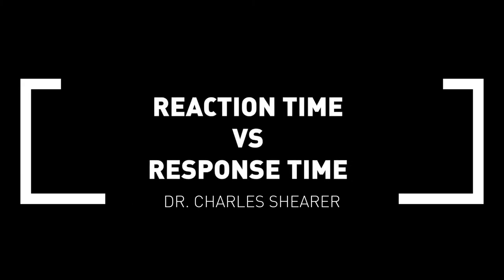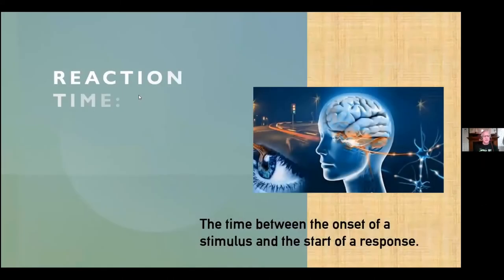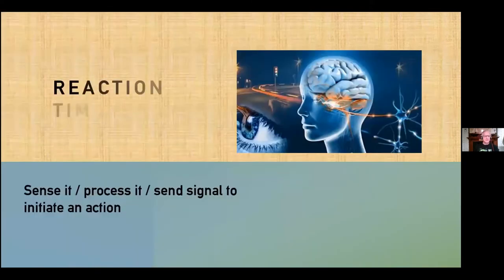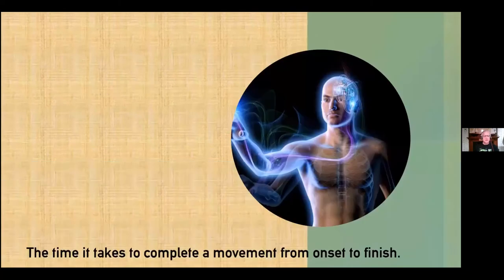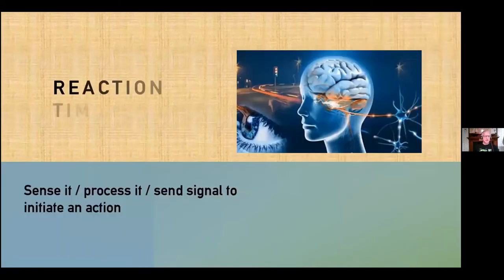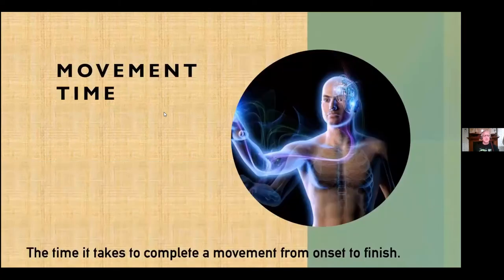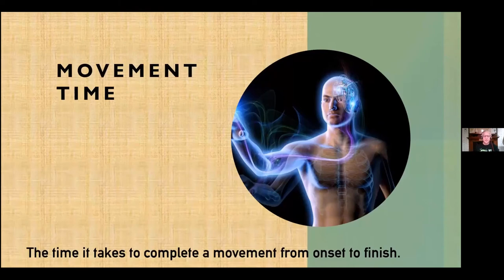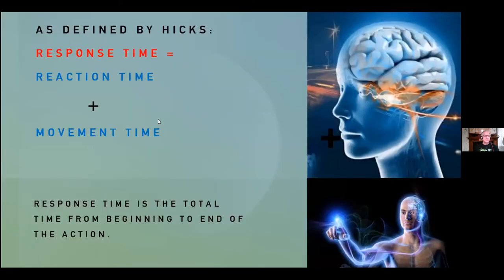Reaction Time vs Response Time